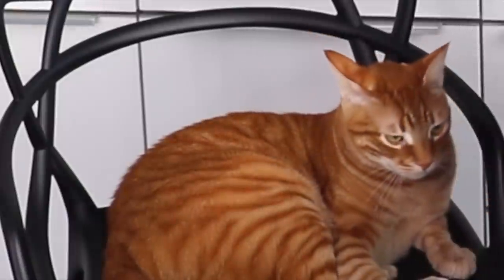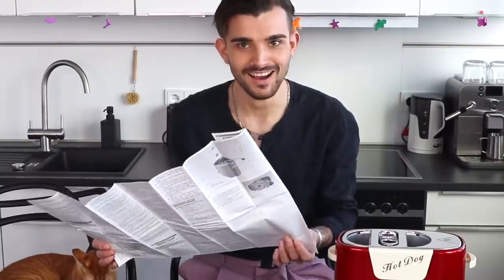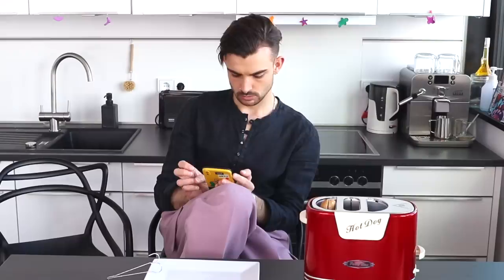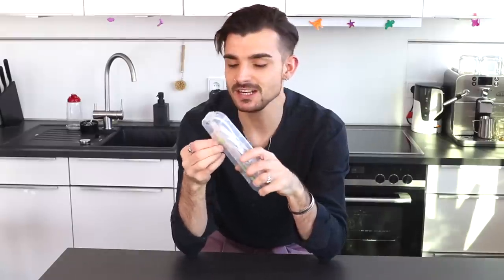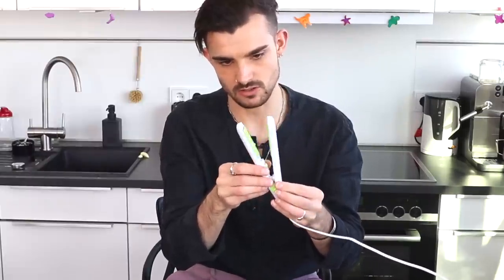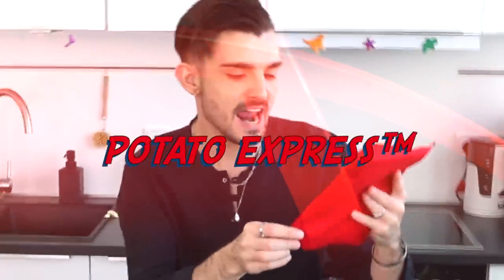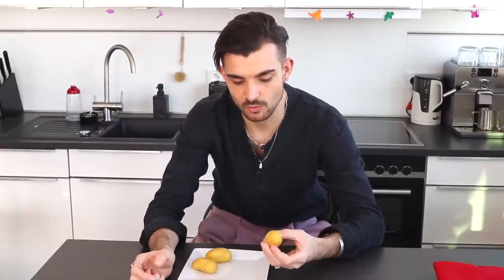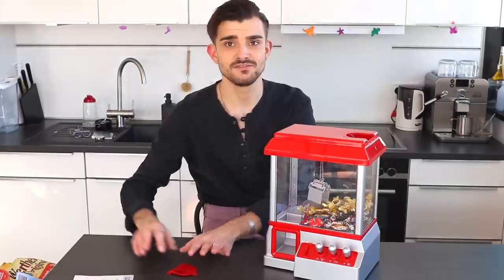TESTING EVEN MORE QUESTIONABLE KITCHEN GADGETS (help me pls)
Like.. What even is happening?

This time, we try FIVE questionable kitchen gadgets, and I have a lot of questions. Let me know what other gadgets I could/should try. You rock! ¡Nos vemos la próxima vezzzz!